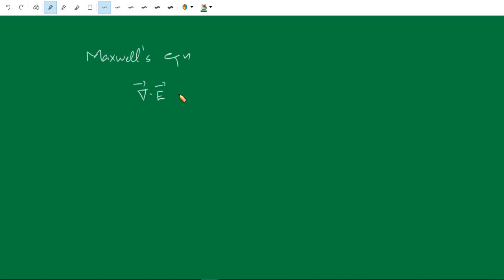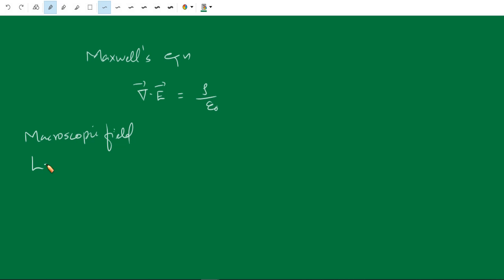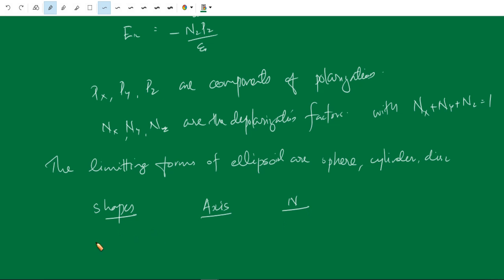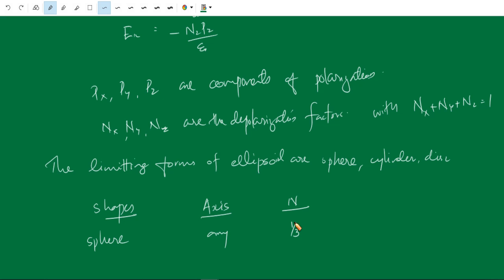Dielectrics: Macroscopic and local fields